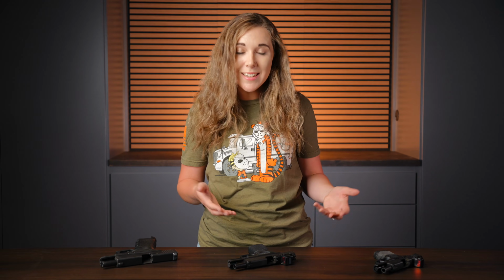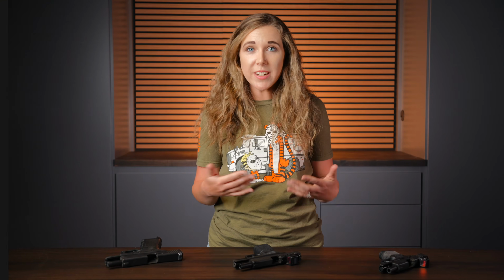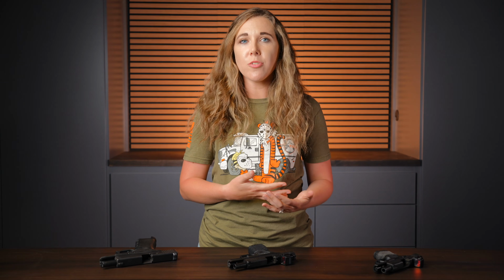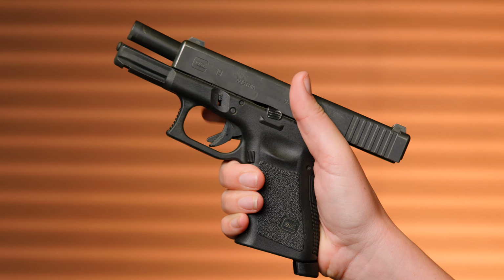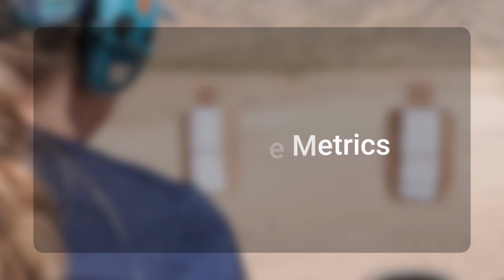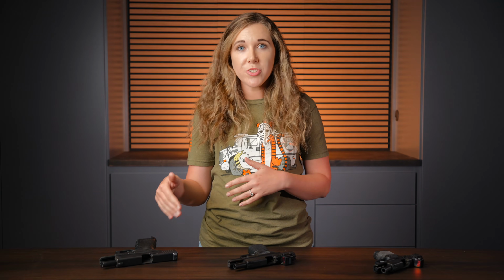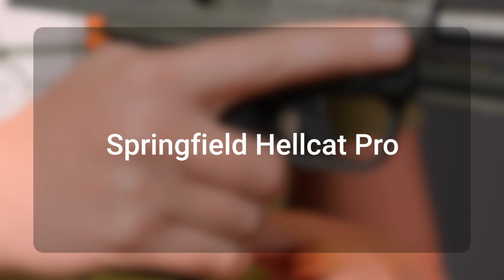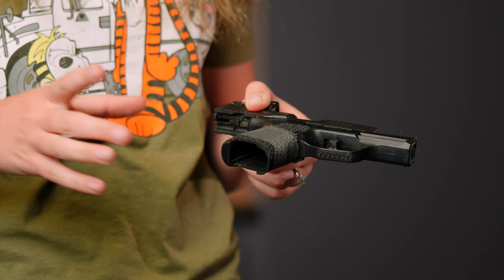Top 5 California Roster Handguns in 2025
In this video @dakotaadelphia will walk us through the top 5 guns available on the California Roster of Handguns in 2025: Glock 19, Springfield Hellcat Pro, Sig P365 line, H&K VP9SK and the M&P Shield Plus.

0:00 CA Roster
1:21 Concealability
2:21 "Fit" and "Feel"
4:10 Performance Metrics
5:22 Glock 19 Gen 3
5:50 Hellcat Pro
6:16 Sig P365 Line
6:43 2A Activism

We stand by to assist you with any questions you may have about the product, and provide any assistance you may need.